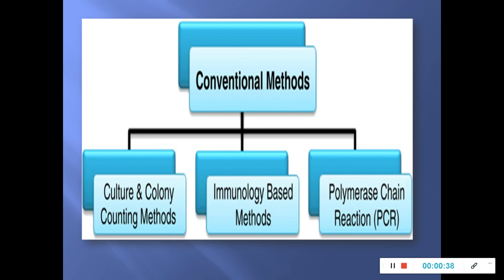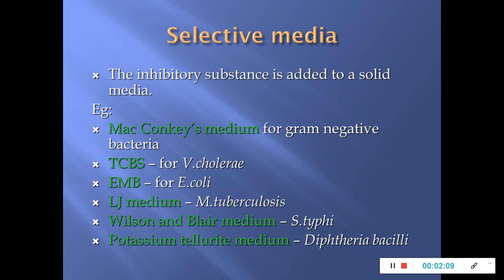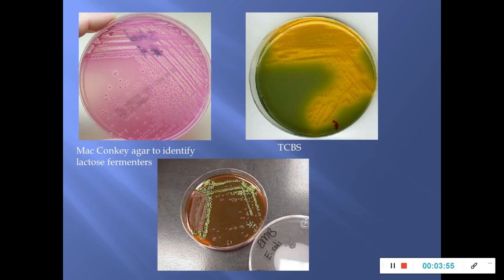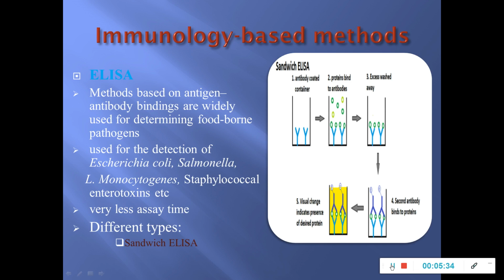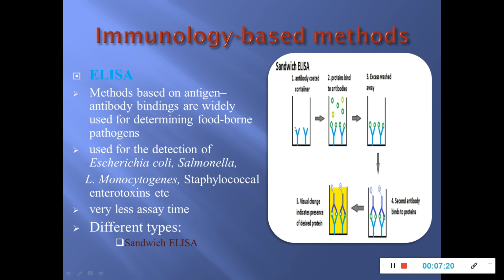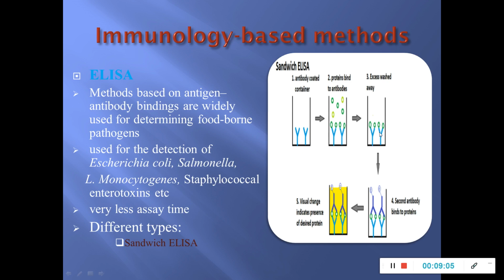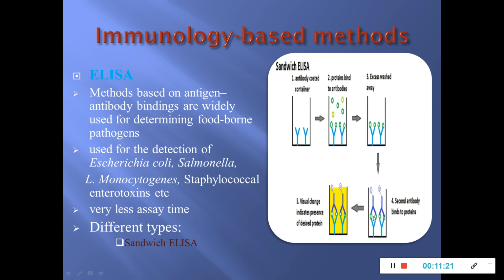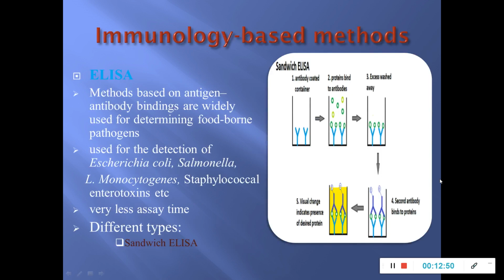Microbiological hazard detection -conventional + ELISA